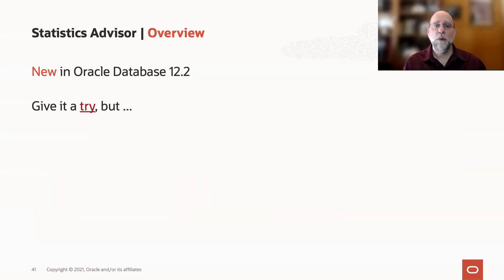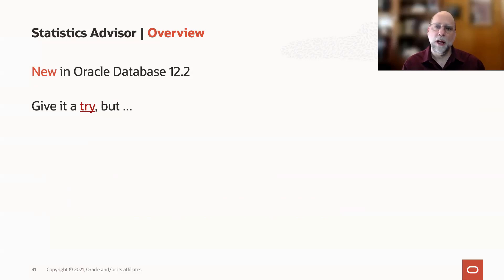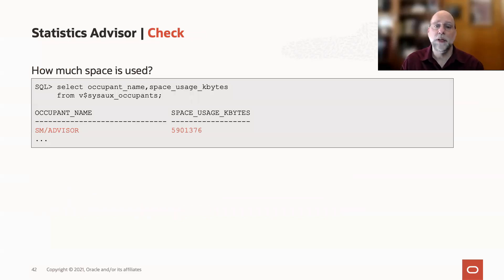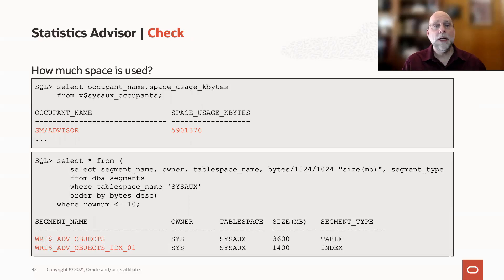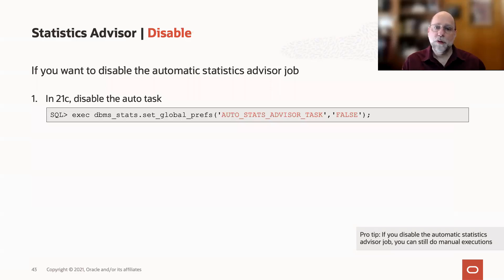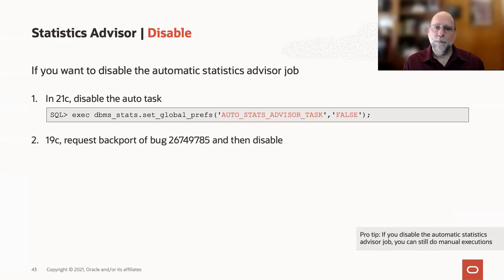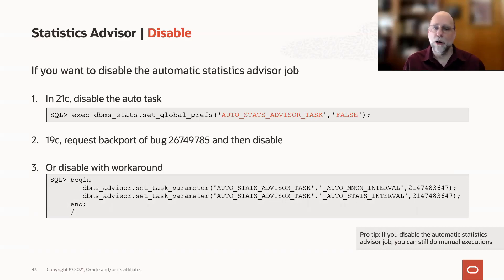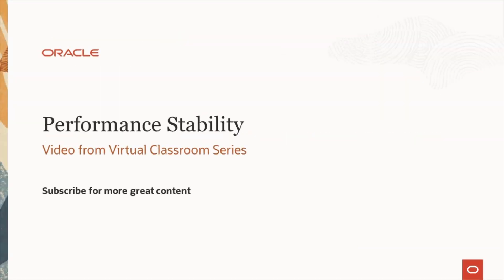Statistics Advisor after upgrading to Oracle Database 19c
The Statistics Advisor can give you a good report on the optimizer statistics in your Oracle Database. It will also run periodically to keep the recommendations up-to-date. But is that really necessary? Can you disable it?